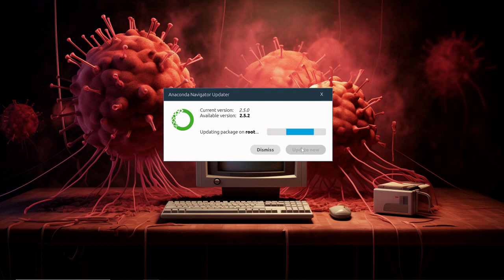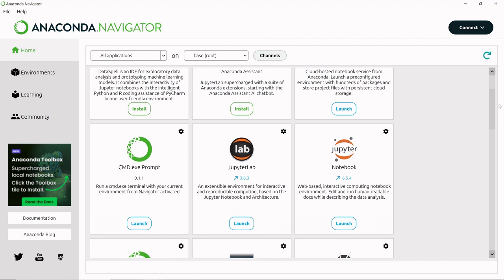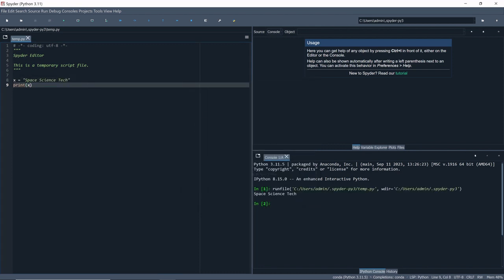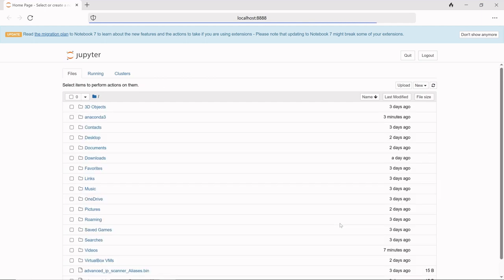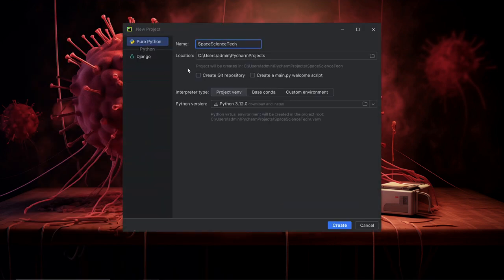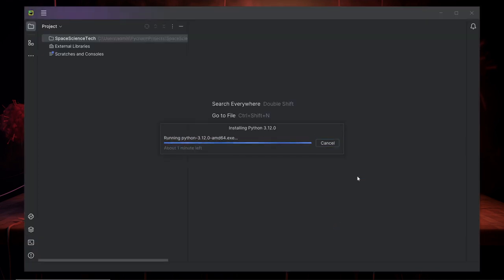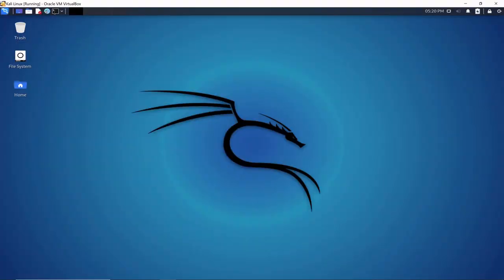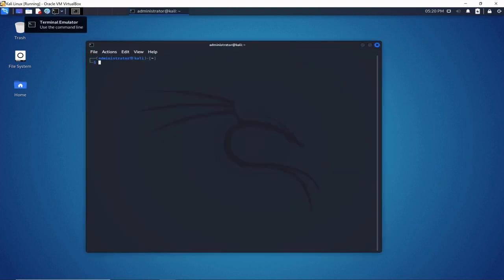Space-Science-Tech: Intro To Python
In this video we will briefly explore various Python development environments including Anaconda, Spyder, Junyper Notebooks, PyCharm, Command Prompt and the Linux terminal window.